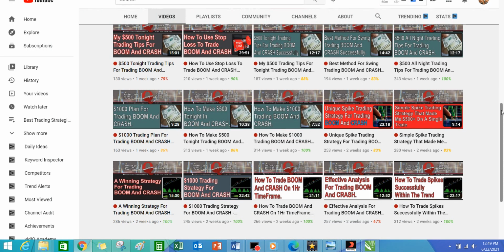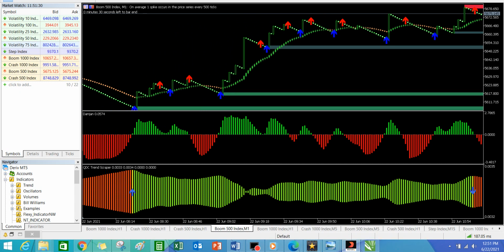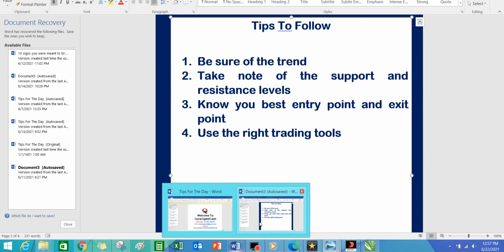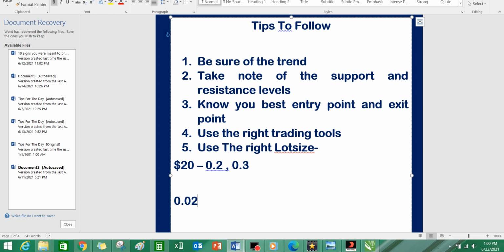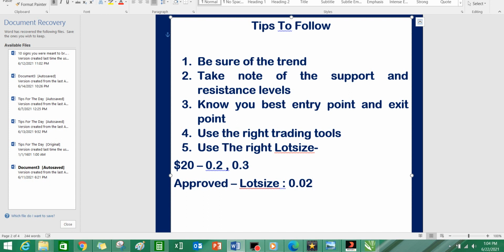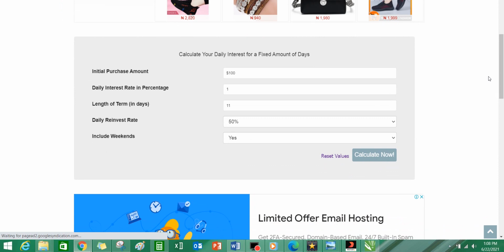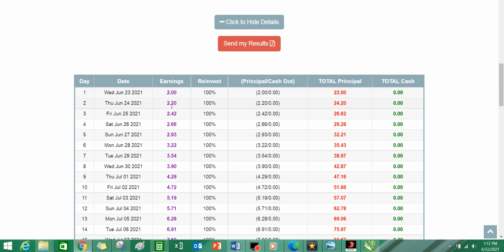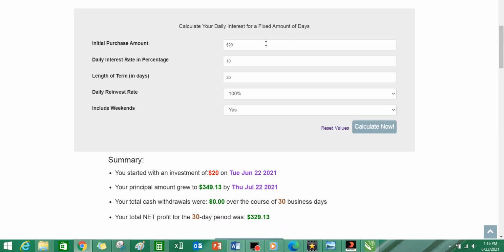🔴 How To Grow $20 To $300+ In 30 Days Trading BOOM And CRASH | Binary.com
🔴 How To Grow $20 To $300+ In 30 Days Trading BOOM And CRASH | Binary.com | Make Money Online | Deriv.com

Trading Rules:

1.

2. Fund Account to use real money or practice with demo fund first before using real money.

or

forex broker
killer boom and crash indicator
deriv account